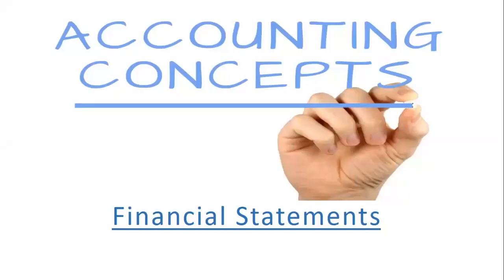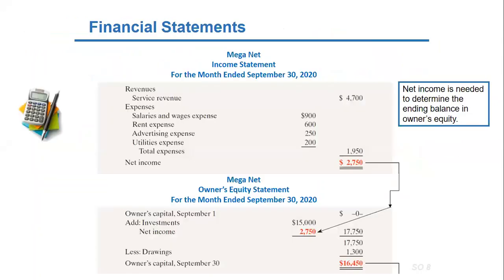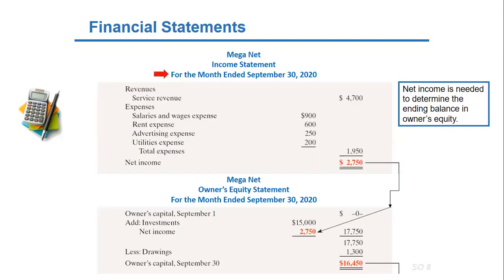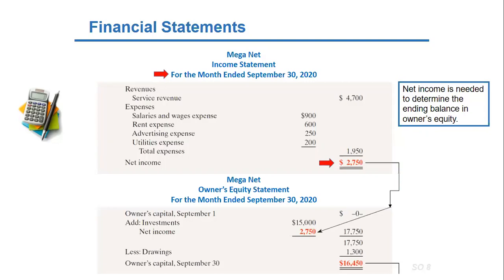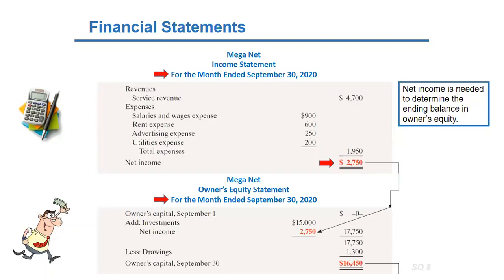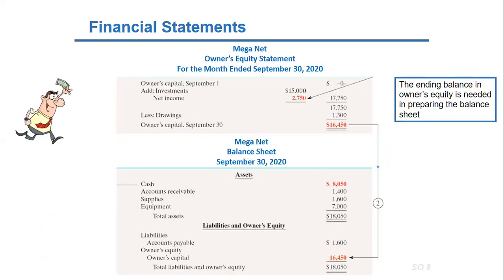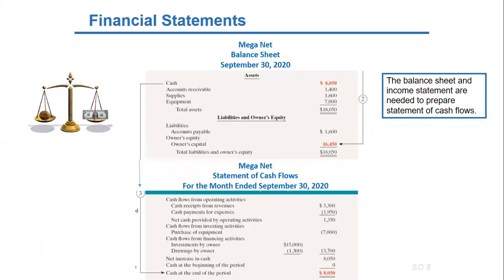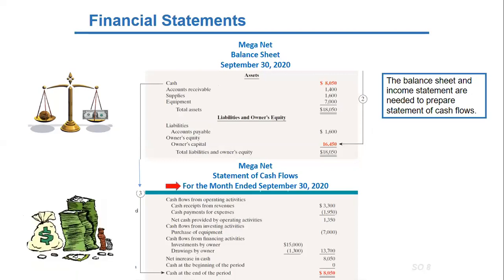Financial statements : Income Statement, Owner's Equity, Balance Sheet, Cash Flows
This video will show you how the financial statements are constructed: income statement,  owner’s equity statement, balance sheet and statement of cash flows
1. An income statement presents the revenues and expenses and resulting net income or net loss for a specific period of time.
Net income results when revenues exceed expenses. A net loss occurs when expenses exceed revenues.
2. An owner’s equity statement summarizes the changes in owner’s equity for a specific period of time. The time period is the same as that covered by the income statement. Data for the preparation of the owner’s equity statement come from the owner’s equity columns of the tabular summary
3. A balance sheet reports the assets, liabilities, and owner’s equity at a specific date.
4. A statement of cash flows summarizes information about the cash inflows (receipts) and outflows (payments) for a specific period of time.
0:00 Financial statements
0:21 Income Statement
0:53 Owner's equity statement
1:35 Balance sheet
2:07 Statement of cash flows